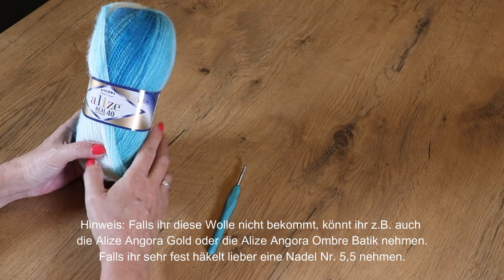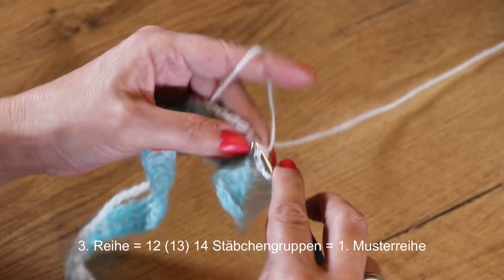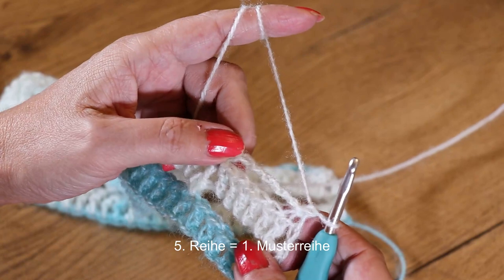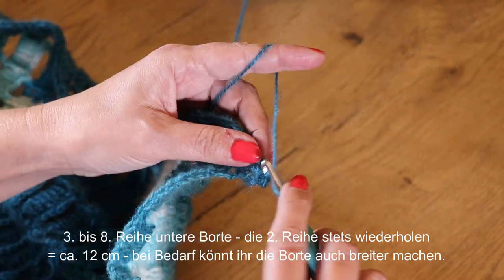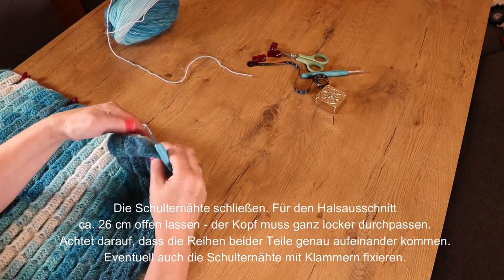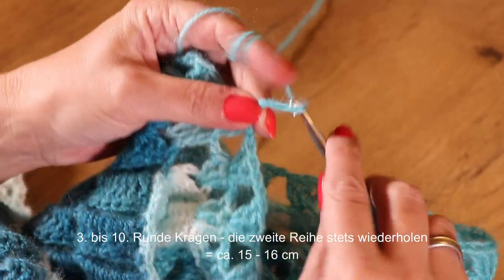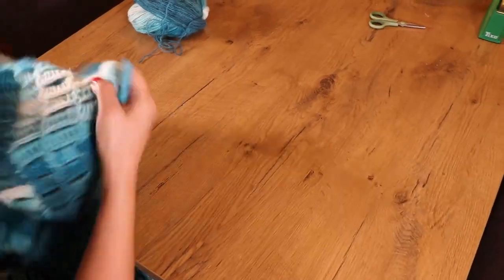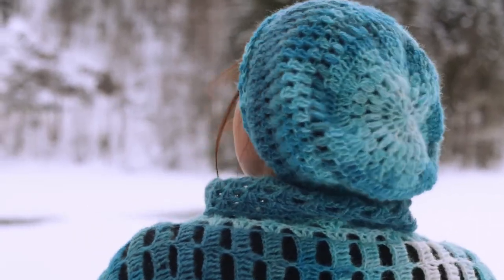Poncho Wintersee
Die Inspiration für diesen Poncho lieferte mir der wunderschöne Staufensee in der Dornbirner Rappenlochschlucht. Er ist nur ein Beispiel dafür, warum ich mein Ländle so liebe :-)

Wolle Alize Angora Gold
Wollnadeln z.B.
Ergonomische Häkelnadel z.B.
Klammern z.B.
Praktischer Wollwickler z.B.
Drohne fürs Intro
LED Video Licht
Rollwagen für Stativ
Foto-Hintergrund groß